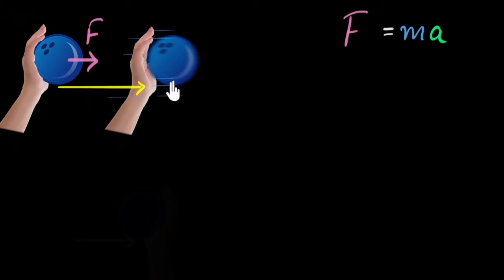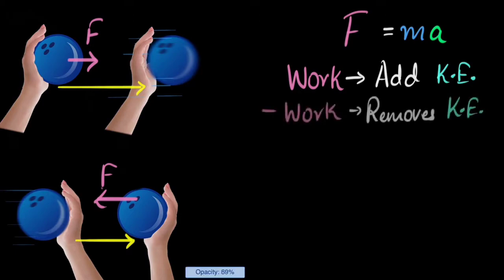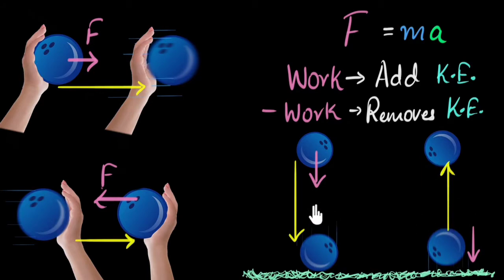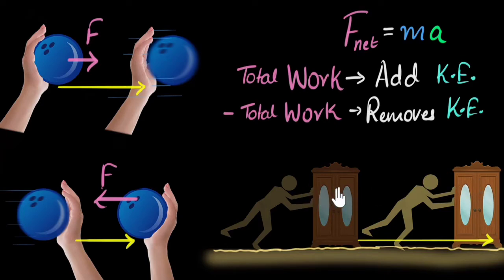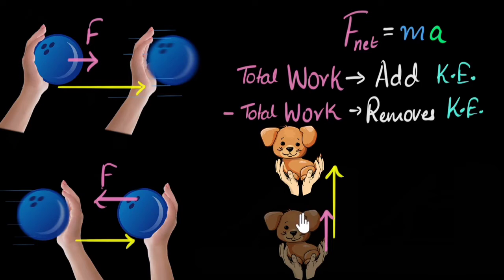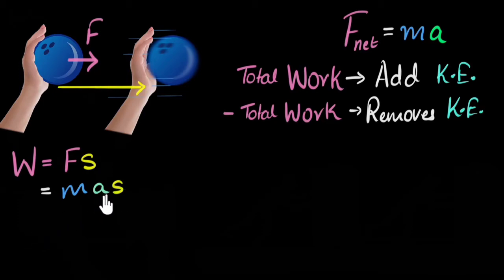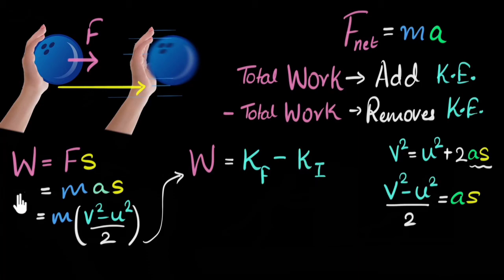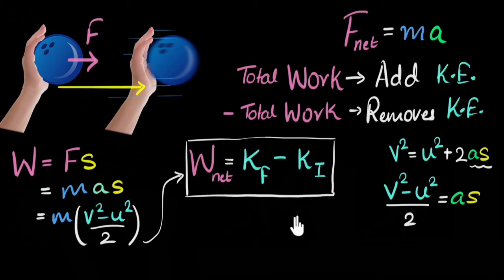Work Energy Theorem Derivation | Physics | MDCAT preparation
work energy theorem derivation is that the work and energy are relative or inter-convertible. change in one can cause change in the other.

My channel MDCAT PREPARATION is essential for
those students who are preparing themselves for Medical & Dental Colleges Admissions Test(MDCAT), MCAT and ECAT etc.
Thanks.

MDCAT Preparation
class 11 physics
Physics
kinetic energy
mdcat 2021
mdcat 2021 latest news
potential energy
ap physics
Derivation